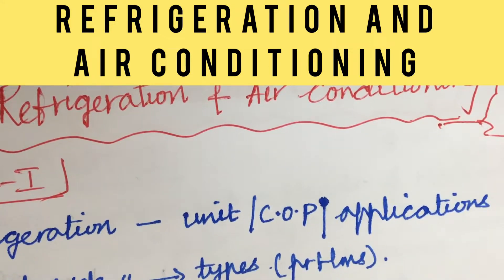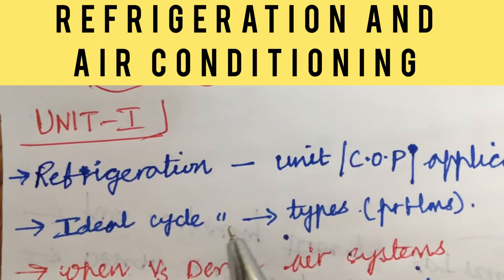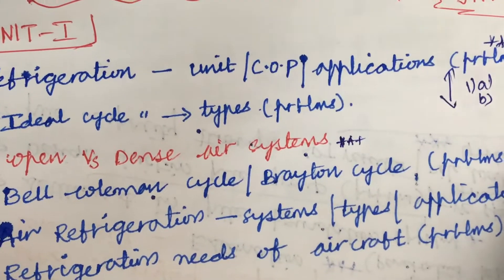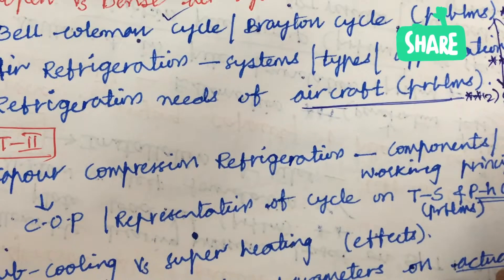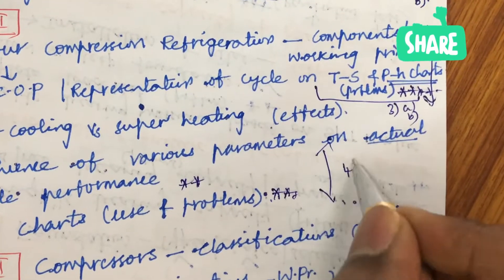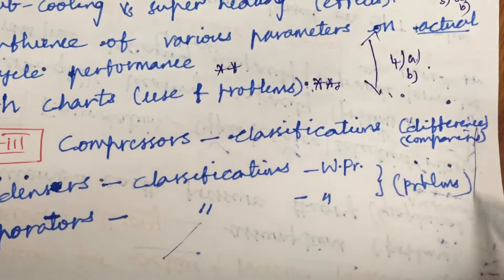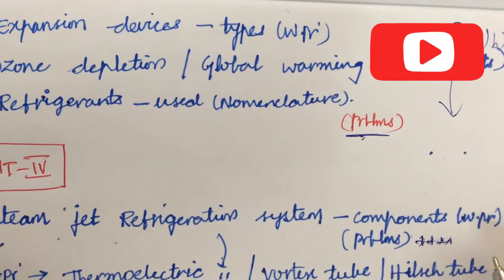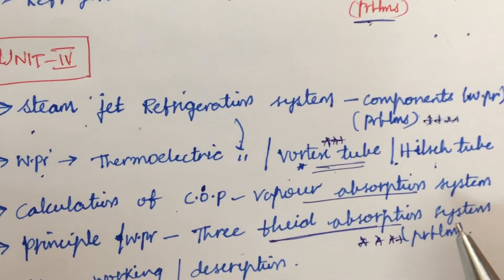REFRIGERATION AND AIR CONDITIONING (R&AC) IMPORTANT QUESTIONS AND CONCEPTS-JNTUH R18/R16-MECHANICAL